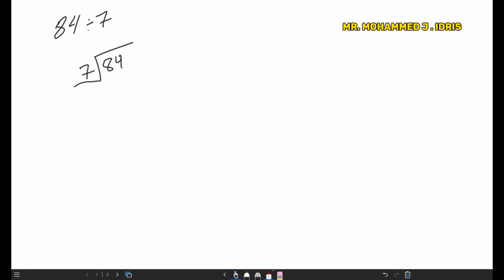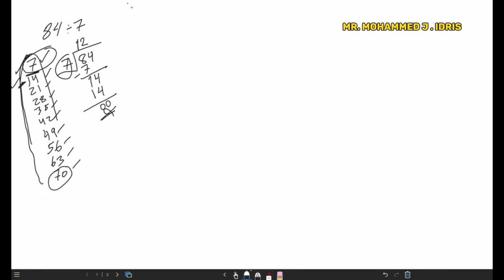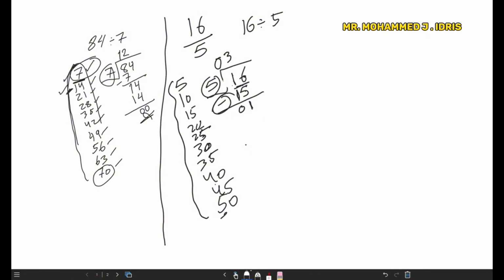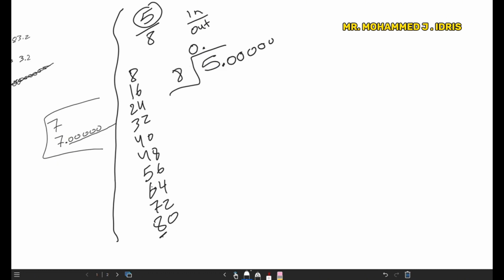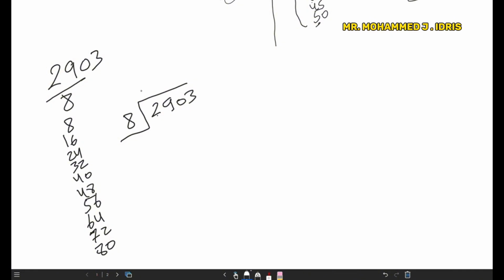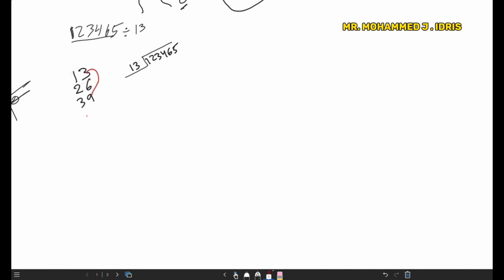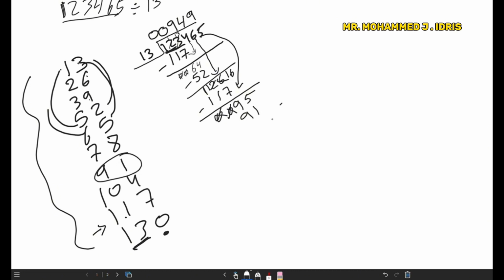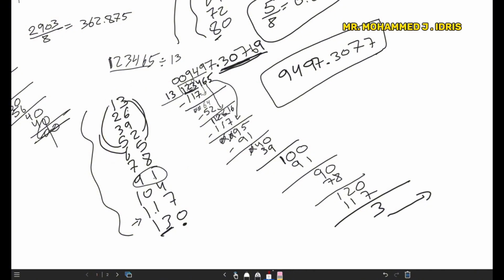Long division method explained شرح طريقة القسمة المطولة